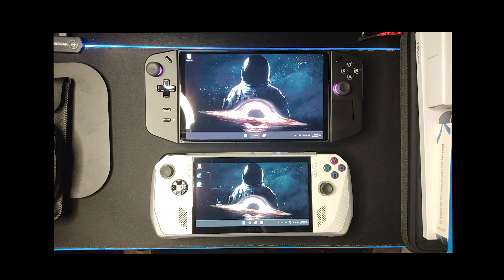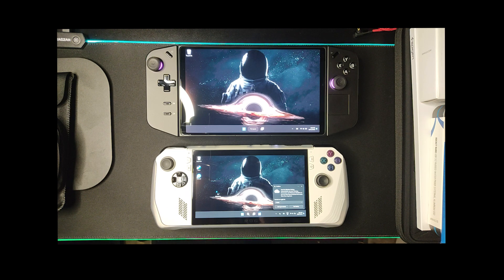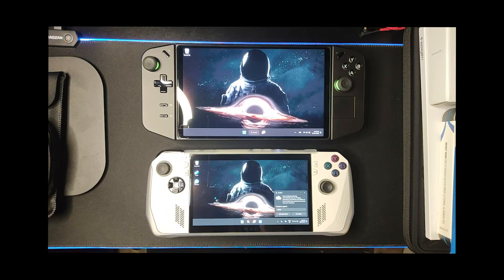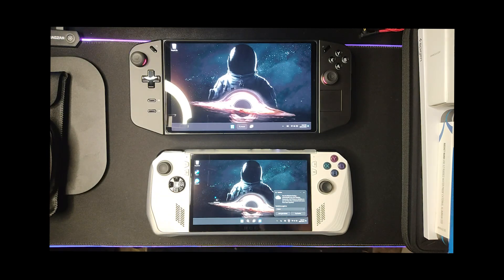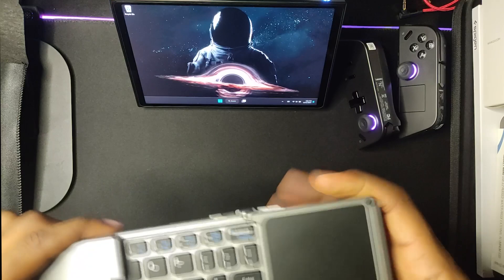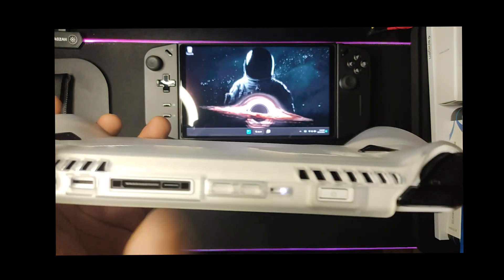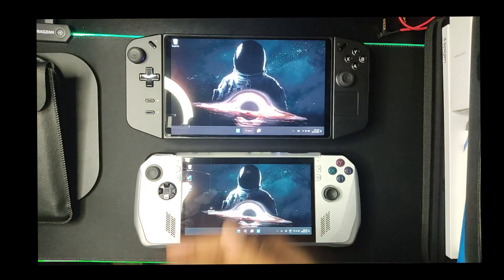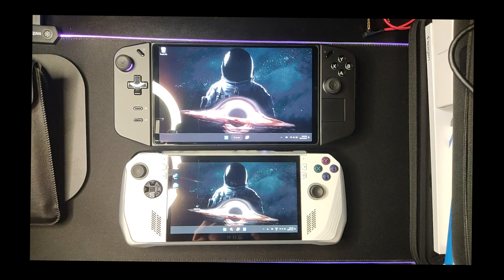Legion Go Vs ROG Ally My Opinion…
Welcome to Gorilla Tech Reviews